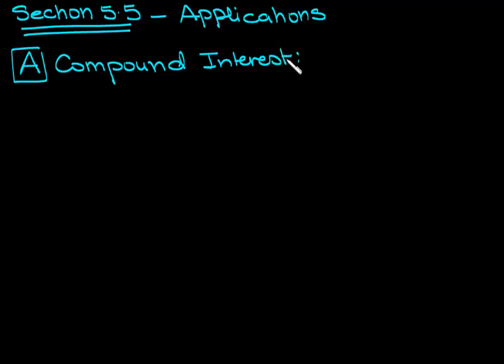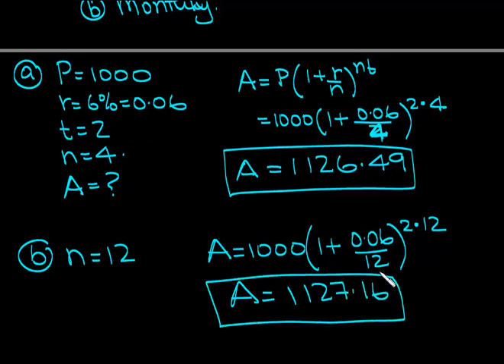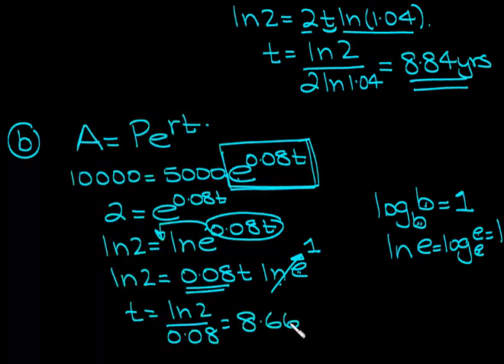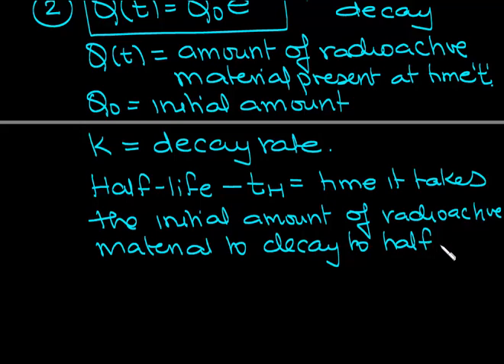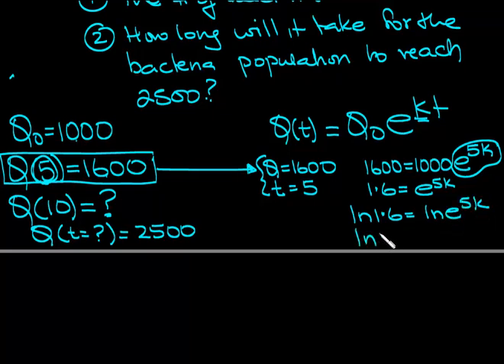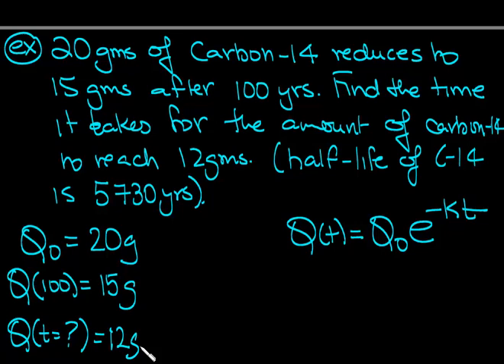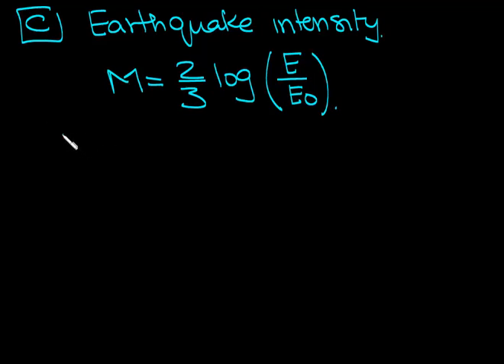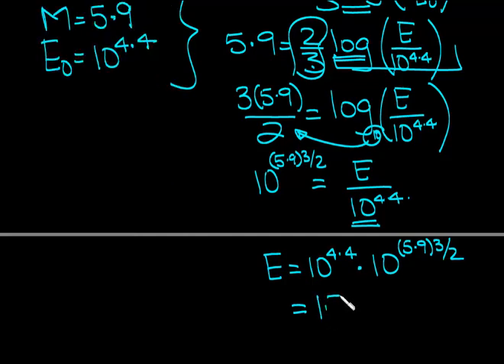Section 5.5 - Applications of Logarithmic Functions